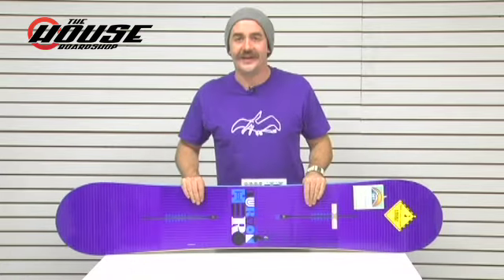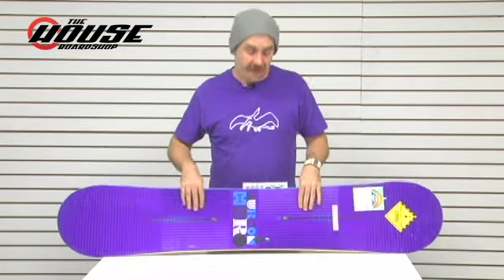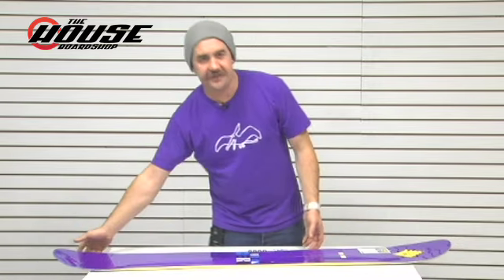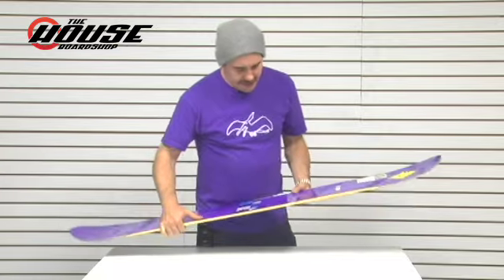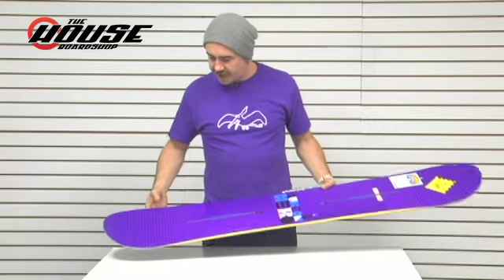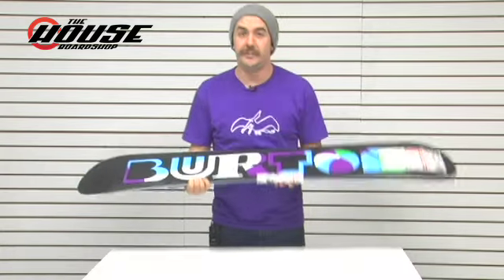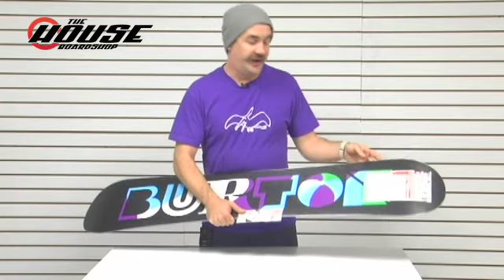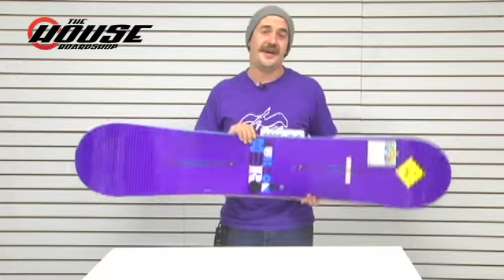2010 Burton Hero Snowboard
presents: The 2010 Burton Hero Snowboard